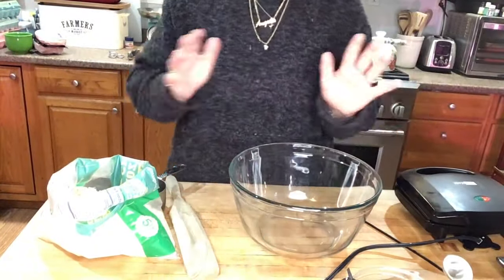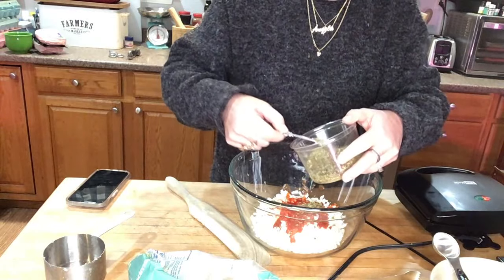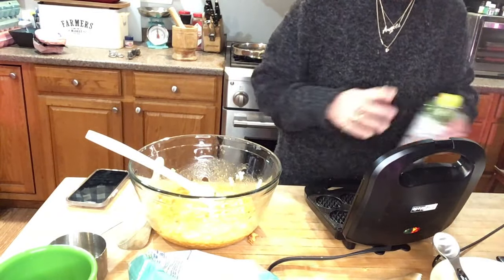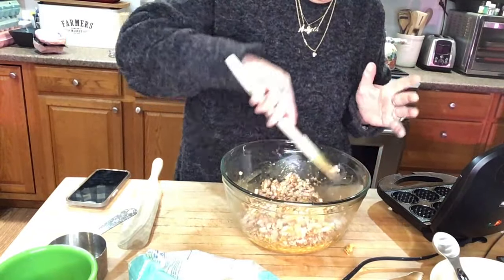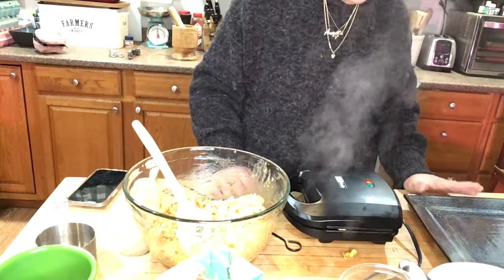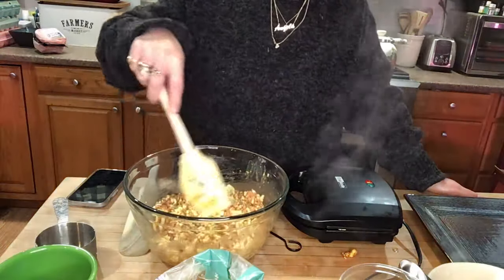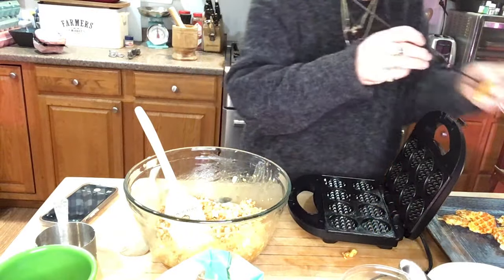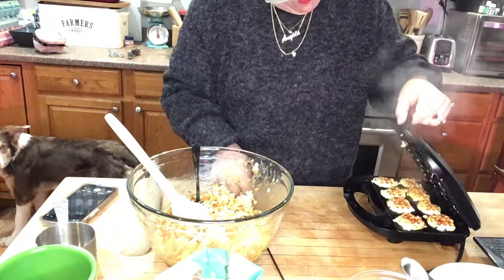Snack Revolution: Pizza Chaffles Awesomeness!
Yoda shares how to make Grumpy Acres Farm pizza chaffles, which will start a snack revolution in your kitchen.

FineMade Mini Waffle Maker Machine
- Multifunctional Dash Mini Electric Waffle Maker with Removable Plates
DASH Mini Waffle Maker Cookbook